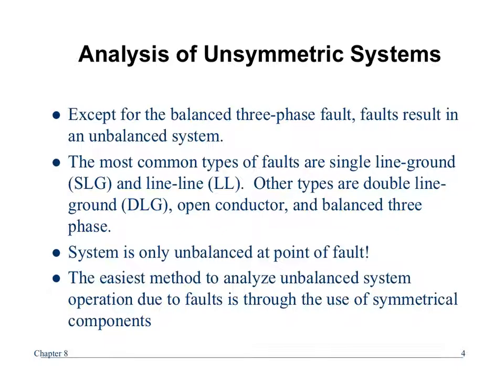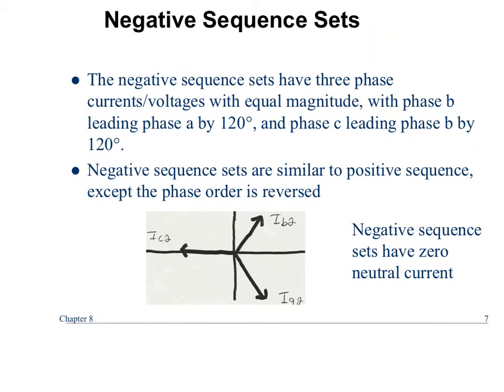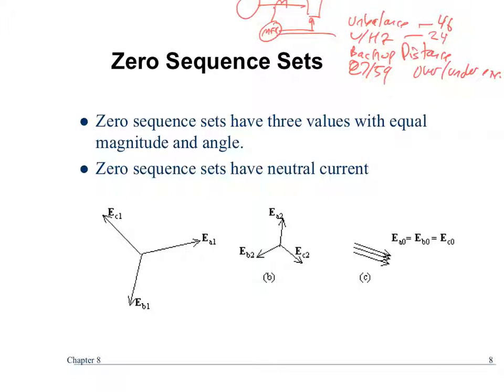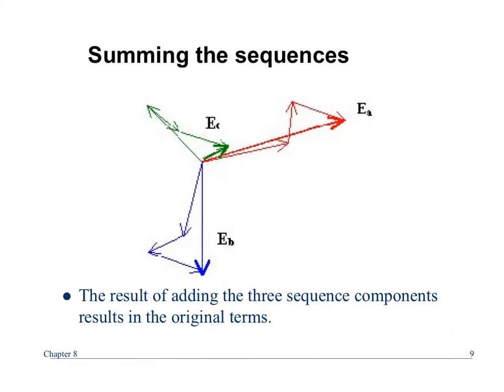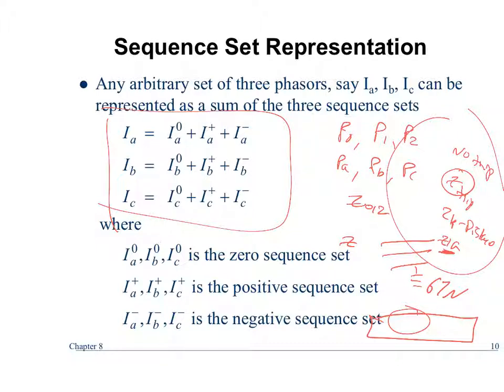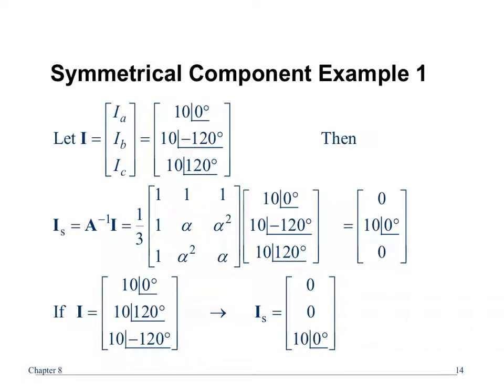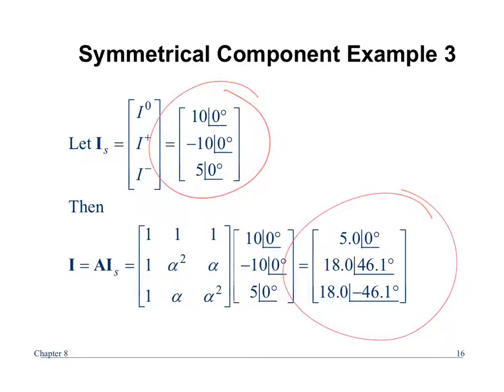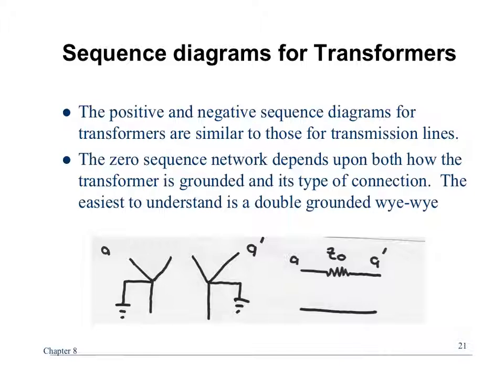Eet422 11 12 19